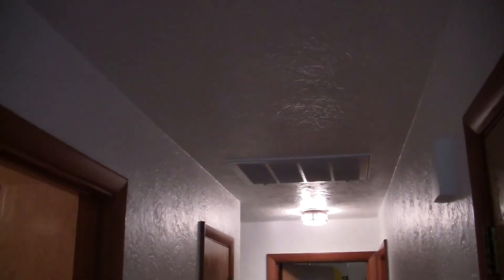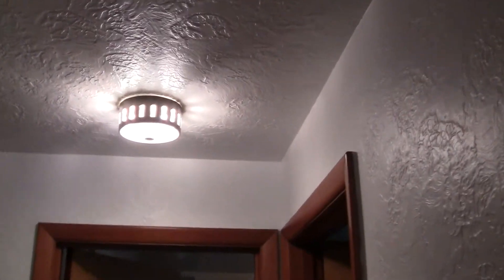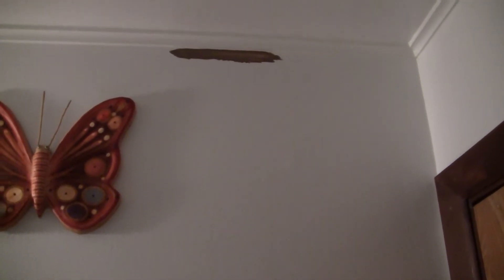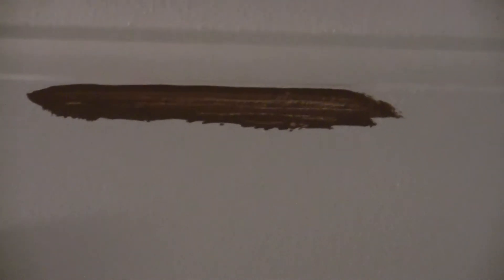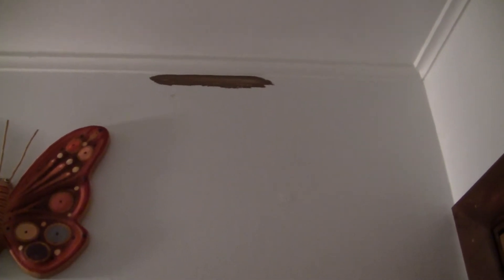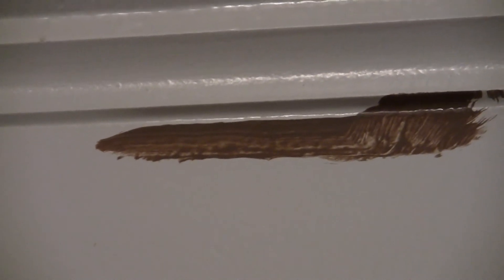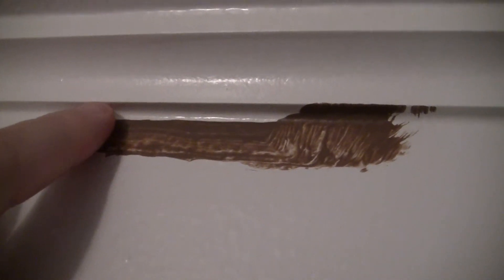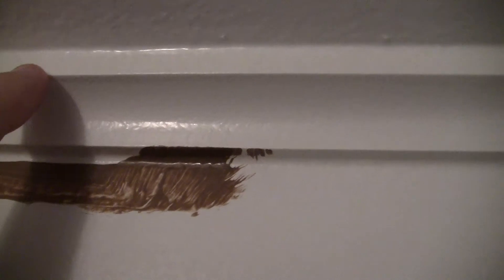(2)- PAINTING CEILINGS= TIPS AND TRICKS.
PAINTING CEILINGS are EASY, if you have an expert to show you step by step in common sense terms , how to do it. I love to paint ceilings...